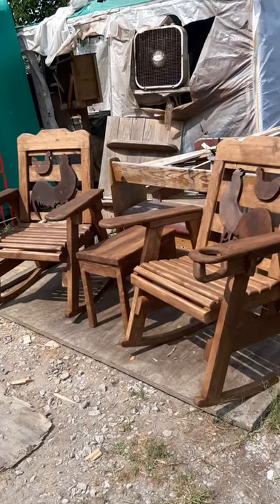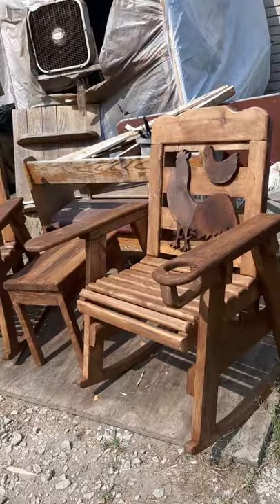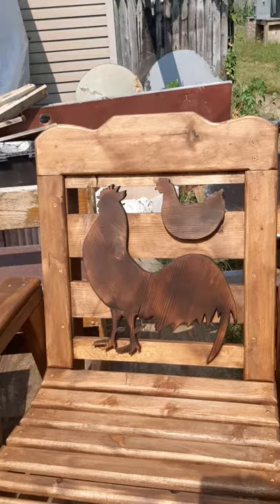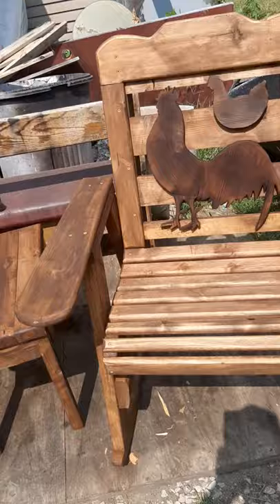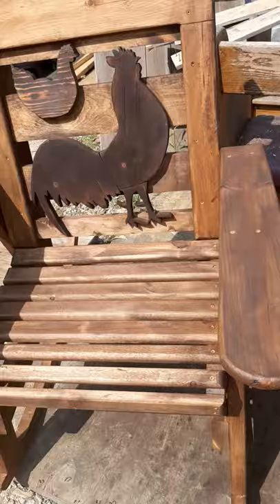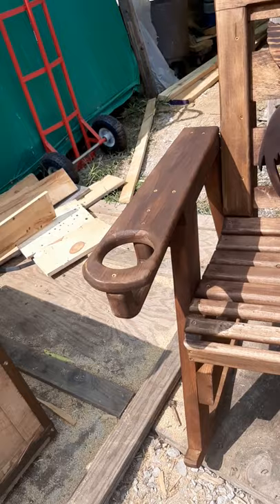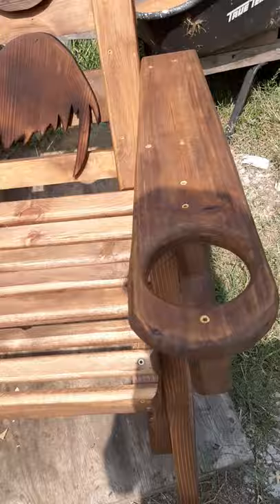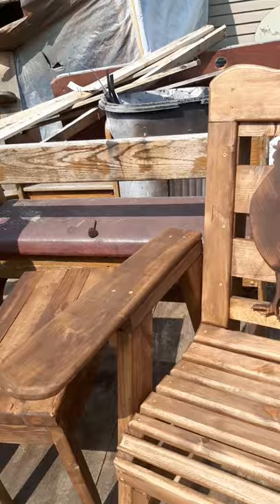Rustic Rocking Chairs with Rooster on the Back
I make a lot of rustic rocking chairs that can have anything put on the backs.
Does that rooster have rooster teeth? Youtube shorts